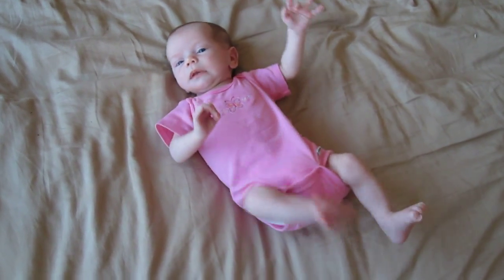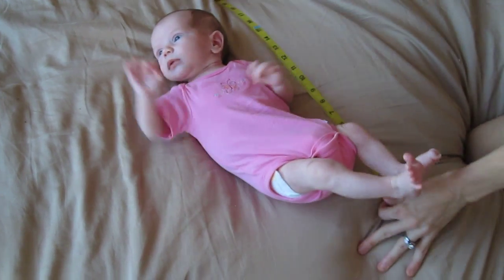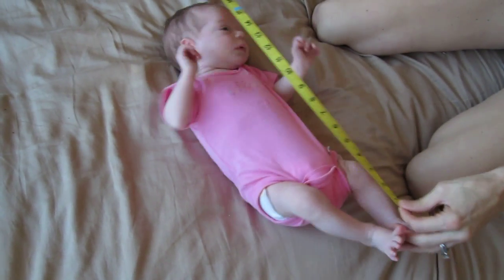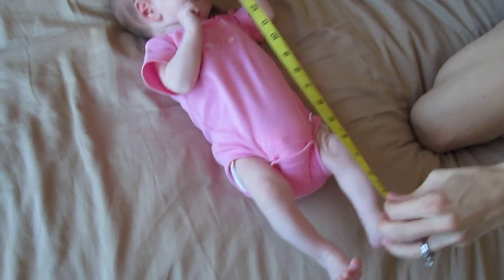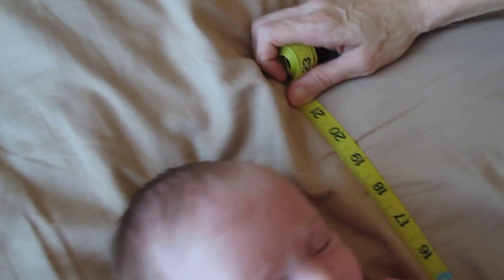JenniferJamesGina 20091025 Jennifer gets measured